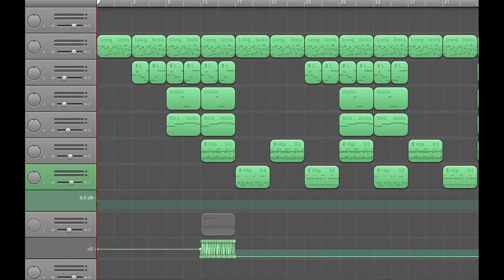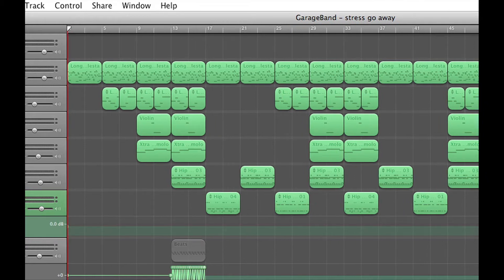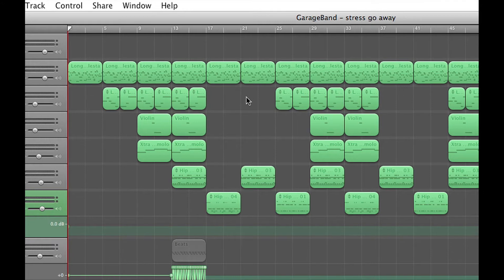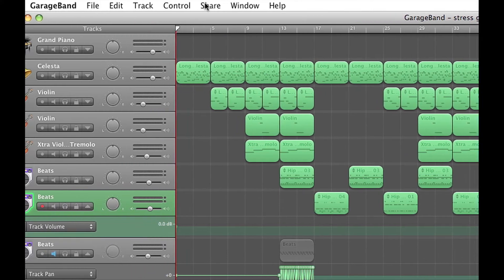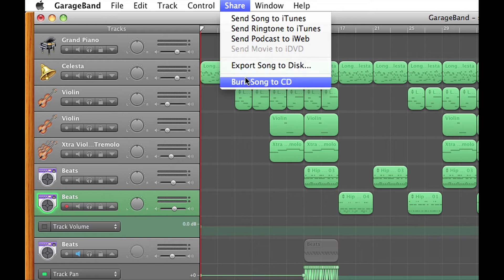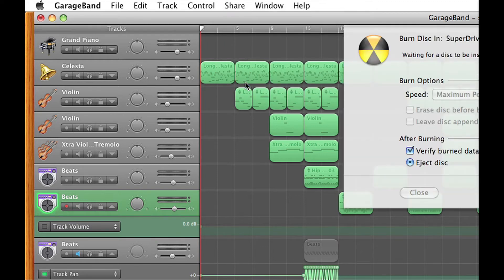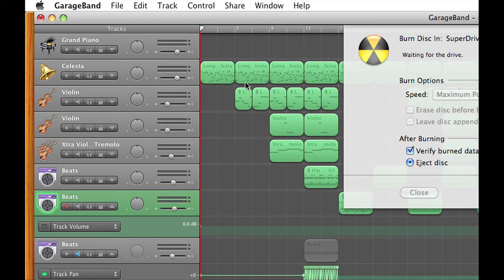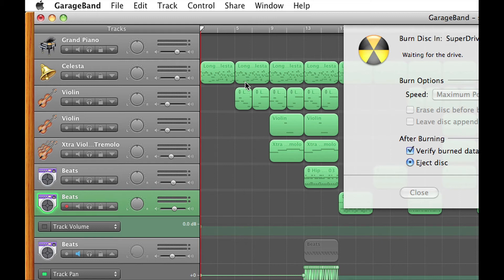How to burn your song to a CD in GarageBand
This is a straight to the point, simple to follow guide on
We also produce music videos and more...